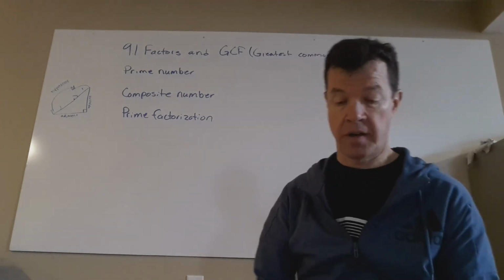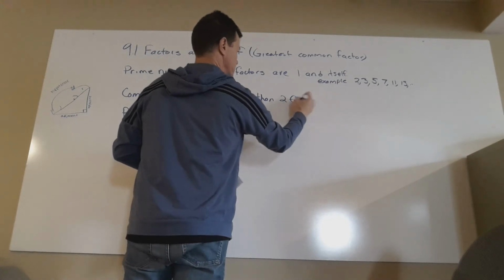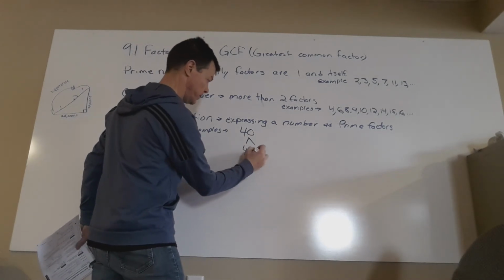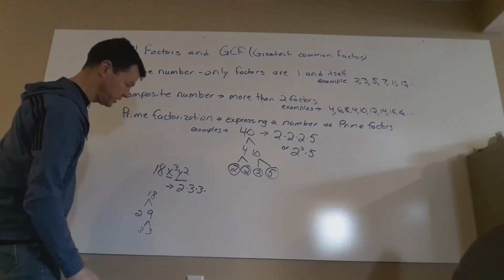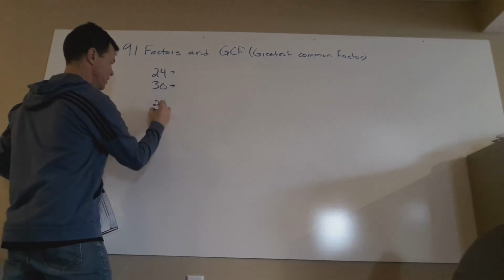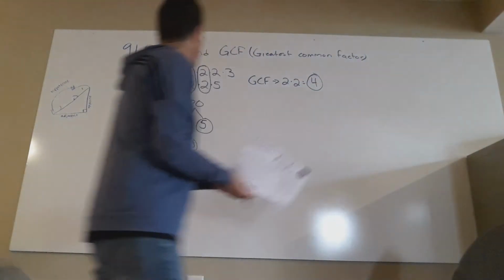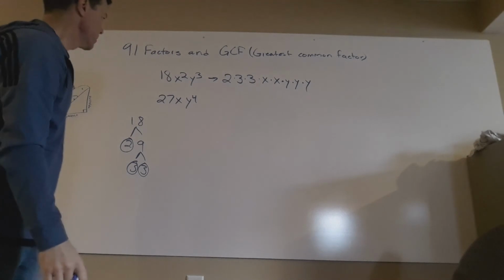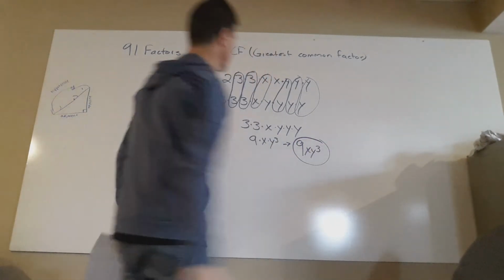9.1 Factors and greatest common factors